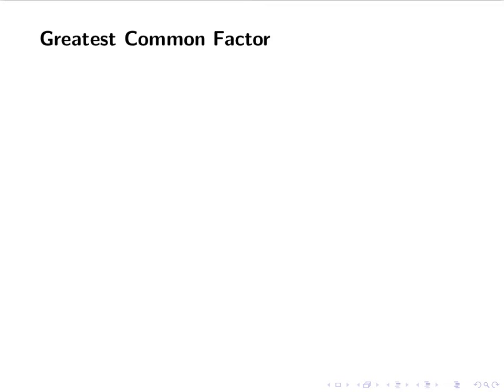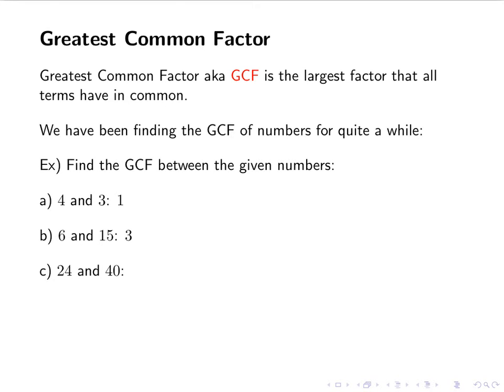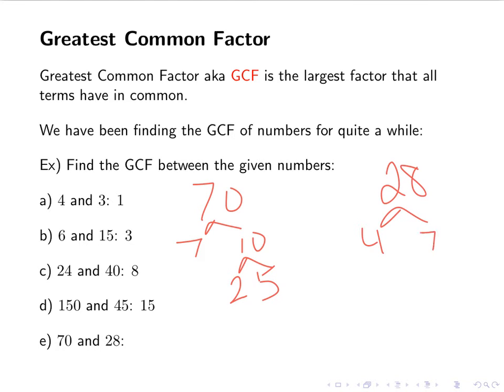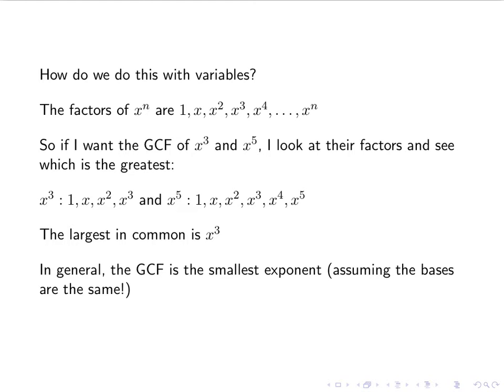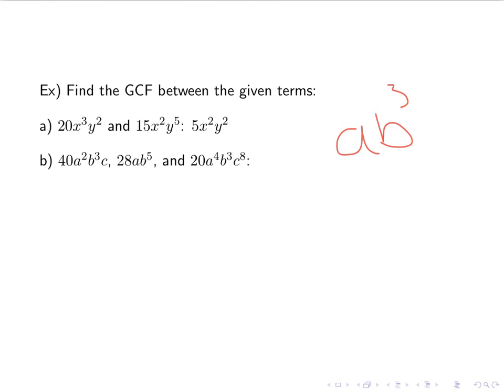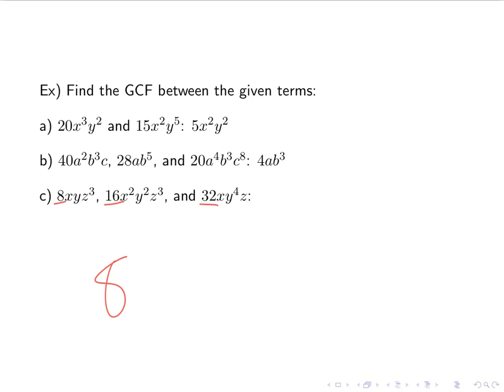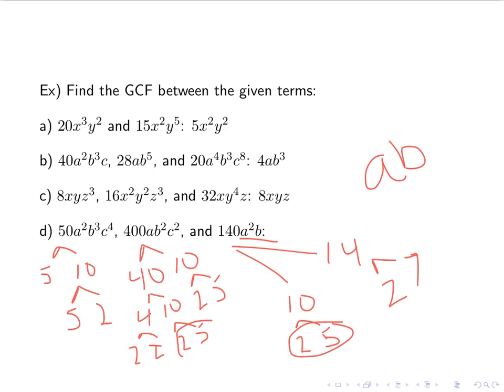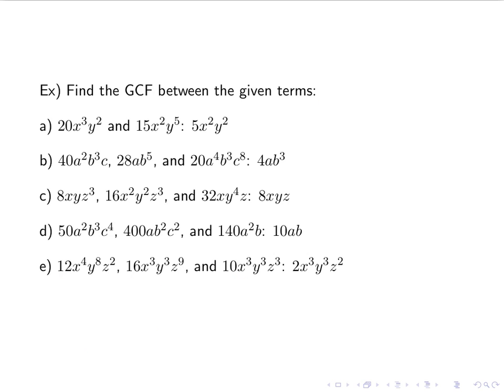27 GCF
Finding the GCF-greatest common factor